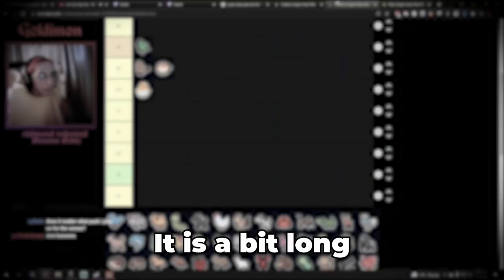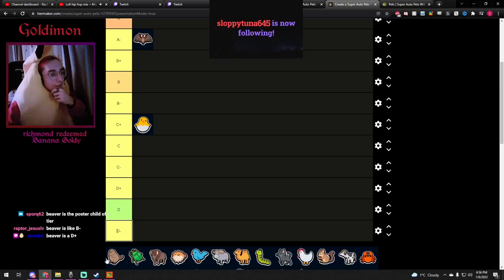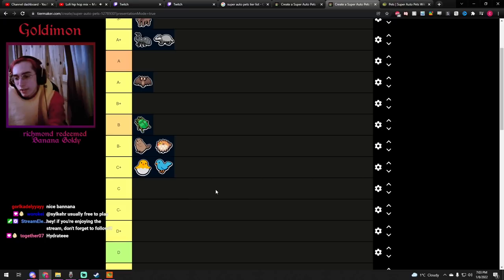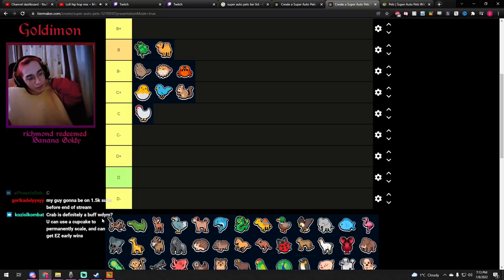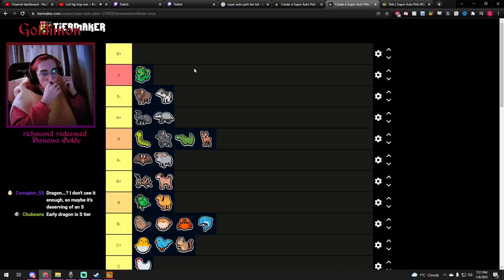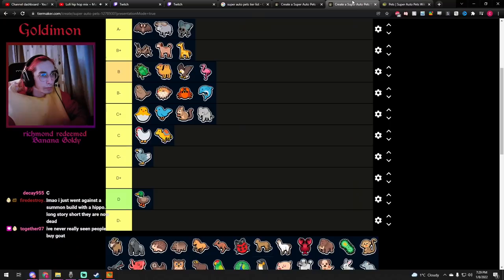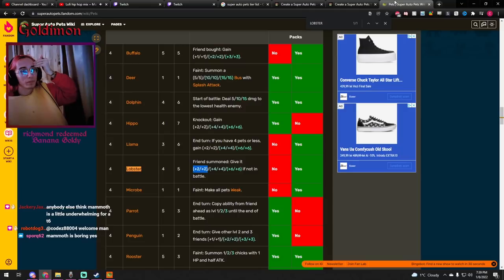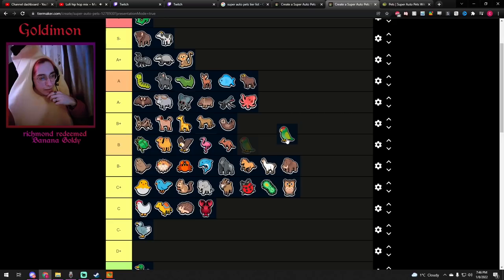Creating the FINAL Tier List for SAP (Standard + Expansion + Hat T.List)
I'm live after uploading! (Mon-Friday)
Finally made a Tier List for Super Auto Pets! I had made another but it was a long time ago and on the old patch :D
I think this one gives pretty good insight into each pet honstly!

I'm trying to upload atleast once every 1-2 days :)

timeline marks spam:
00:00 - Intro
00:22- Ant
02:20 - Hatching Chick
04:26 - Badger
06:23 - Bat
08:01 - Beaver
08:56 - Beetle
10:22 - Bison
12:35 - Blowfish
13:55 - Bluebird
15:10 - Buffalo
16:30 - Camel
17:53 - Caterpillar
19:27 - Cat
20:03 - Chicken
22:23 - Squirrel
23:34 - Cow
24:12 - Crab
25:24 - Cricket
26:08 - Crocodile
27:46 - Deer
28:57 - Dodo
30:22 - Dog
31:25 - Dolphin
32:53 - Dragon
33:54 - Dromedary
34:47 - Duck
34:56 - Eagle
36:24 - Elephant
38:20 - Fish
38:35 - Flamingo
38:58 - Fly
39:40 - Giraffe
40:25 - Goat
41:35 - Gorilla
42:59 - Hedgehog
43:48 - Hippo
44:37 - Horse
44:58 - Kangaroo
46:04 - Ladybug
47:24 - Leopard
48:08 - Llama
49:12 - Lobster
50:46 - Mammoth
51:54 - Microbe
53:01 - Monkey
53:38 - Mosquito
54:39 - Octopus
55:41 - Otter
55:58 - Owl
57:01 - Ox
57:34 - Parrot
58:32 - Peacock
58:58 - Penguin
59:49 - Pig
01:00:28 - Poodle
01:01:44 - Puppy
01:02:35 - Rabbit
01:03:13 - Rat
01:04:13 - Rhino
01:05:03 - Rooster
01:05:53 - Sauropod
01:08:07 - Scorpion
01:08:42 - Seal
01:09:02 - Shark
01:10:24 - Sheep
01:10:52 - Shrimp
01:11:32 - Skunk
01:12:12 - Snail
01:12:44 - Snake
01:13:28 - Spider
01:14:20 - Swan
01:14:54 - T-Rex
01:16:03 - Tabby Cat
01:17:43 - Tiger
01:19:13 - Tropical Fish
01:20:09 - Turkey
01:20:24 - Turtle
01:20:49 - Whale
01:20:57 - Worm
01:21:14 - Final Adjustments
01:22:27 - Hat Tier List :D